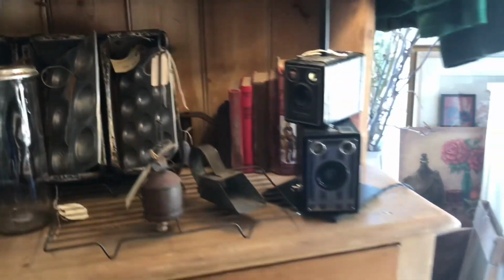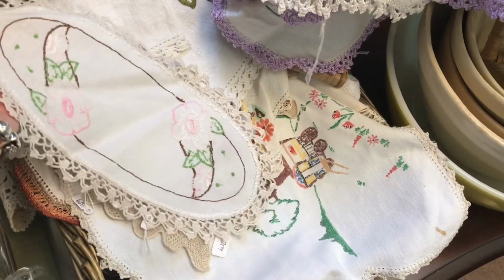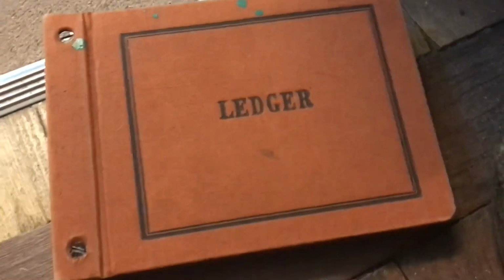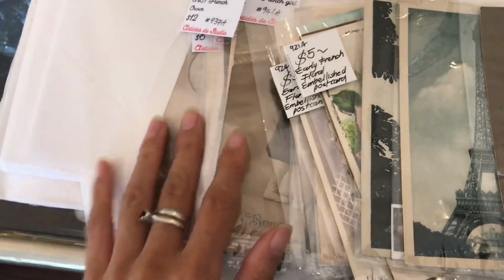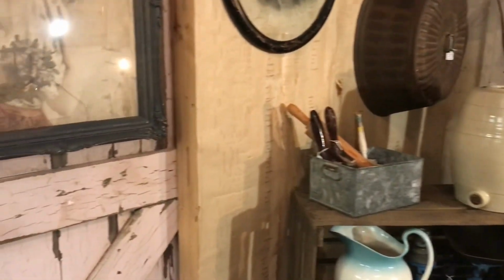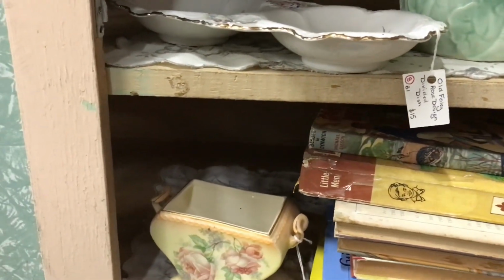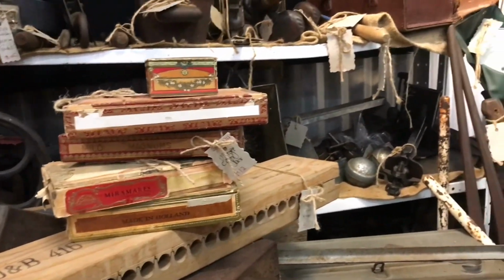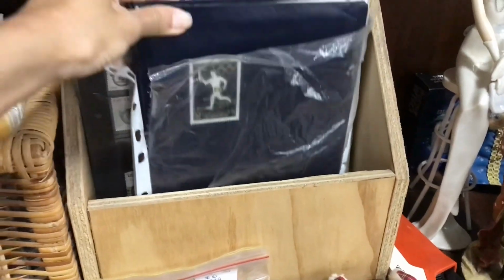Shopping for vintage treasures for junk journals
Hello, hope you enjoy this video as I look for vintage treasures at Butlers in Olinda and an antique store at Bendigo Pottery.

Etsy shop

Walk book

My journal courses for ladies 18 and over - Email to register
Reflections course ($30) - Documenting the year through visual journaling
Anchor course ($40US) - Finding our anchors, going back to our roots, and being grounded and centred. ($10US for those taking it a second time)
Willow course ($30US) - Journaling basics course with lots of prompts and ideas for beginners who don’t know how to start and advanced journalers who want some inspiration and structure.
Art course ($30US) - A journaling course of self-discovery, self-expression, and self-growth. You don’t need to be an artist or be able to draw.
Intentional Life ($40US) - Creating an intentional and meaningful year through journal prompts